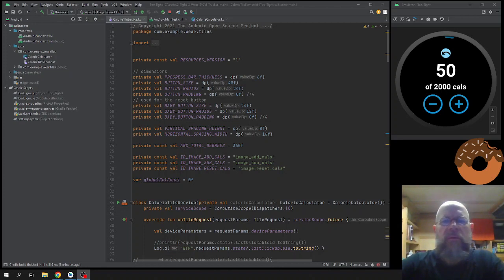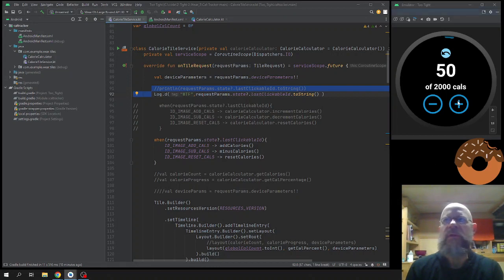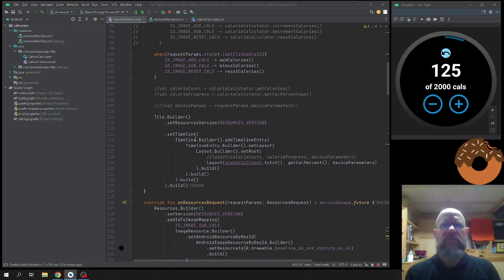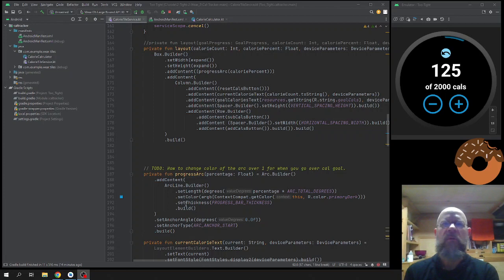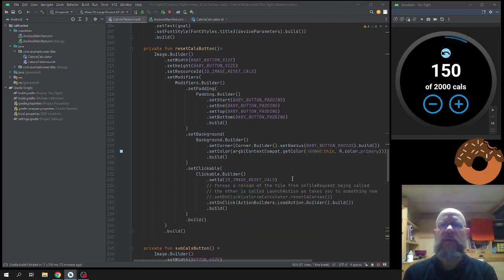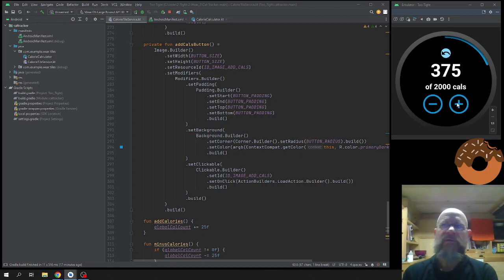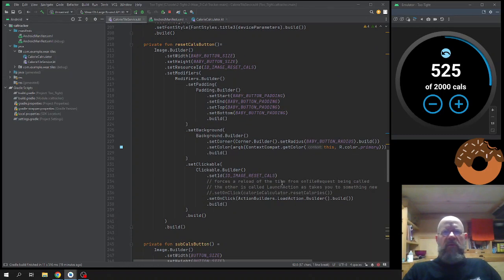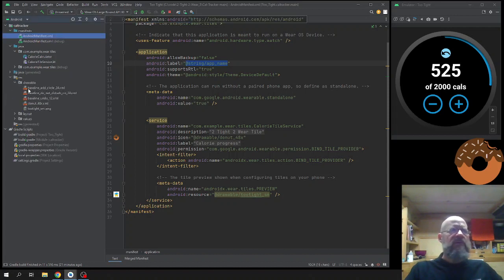Wear OS Tile Tutorial: 2 Tight 2 Wear Calorie Tracker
2 Tight 2 Wear:  Calorie Tracker

Our basic Wear OS Tile that tracks calories.  See the basic Tile set up and a first working version of the Tile.  Next Time we will add persistent storage and work on some gold plating.  In future episodes we will create a Wear OS program that can run behind the Tile to make the process dates driven.  Interact with the Fitbit API as well as show progress of calories eaten, burned and weight.

The current version of the program for your viewing pleasure.